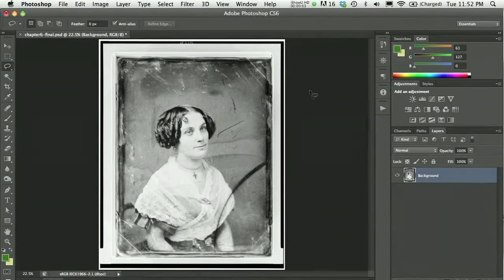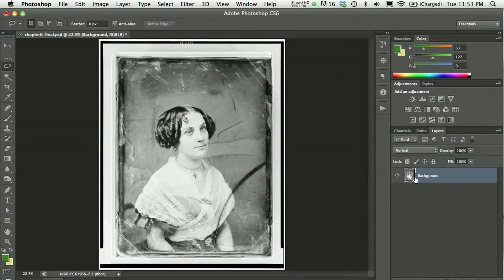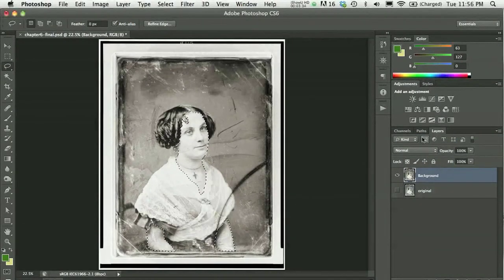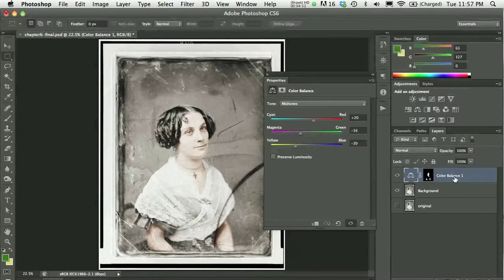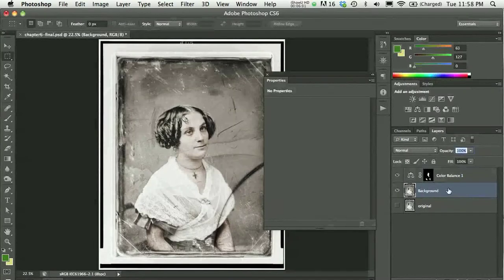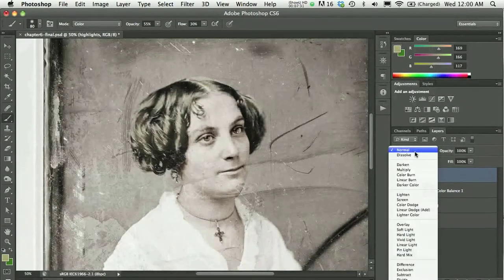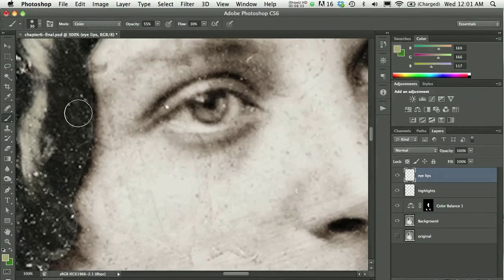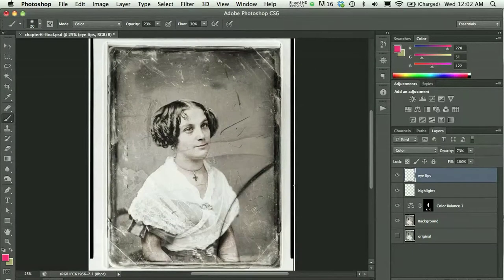Screencast 6-1 Applying Color to a Black-and-White Photograph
You can apply color to a black-and-white photograph using the skills you learned in Exercises 1 through 4, with a few minor variations. View this screencast to learn more.